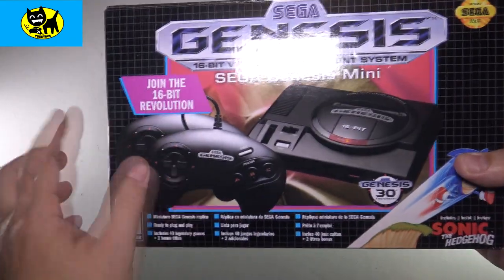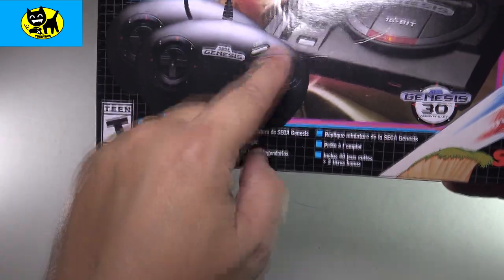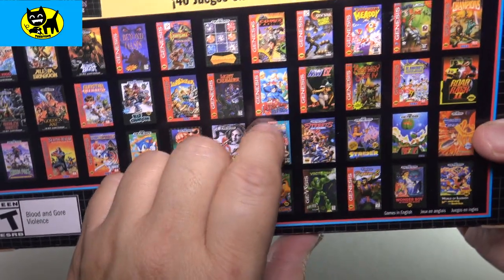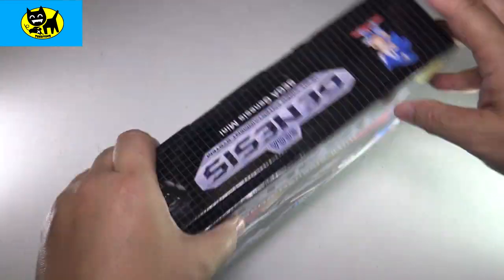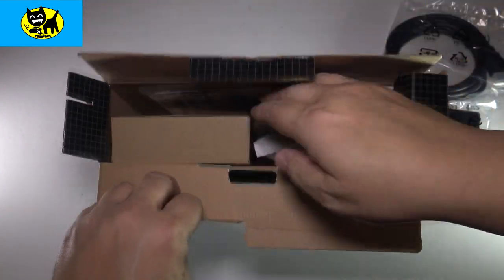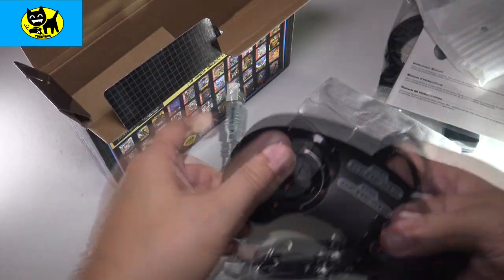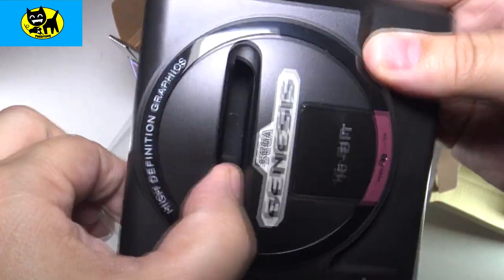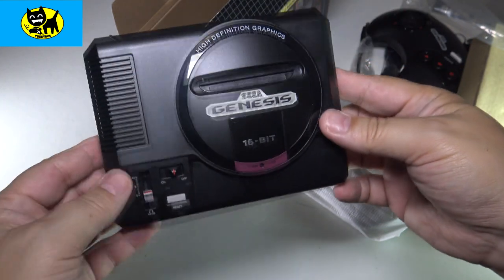Mini Sega Genesis - Genesis Retro video games Newest Version!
Sonic RULES~! Time for some retro gaming fun! Sega Genesis Mini - Genesis - Unboxing and First Impressions.